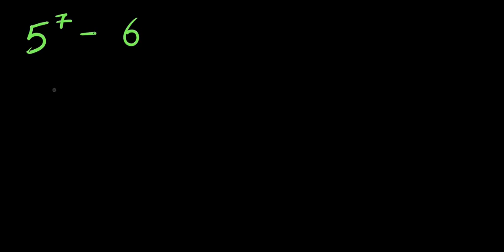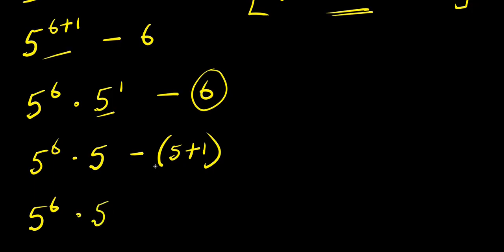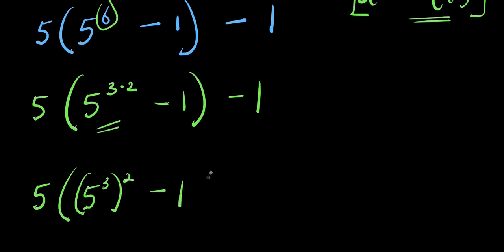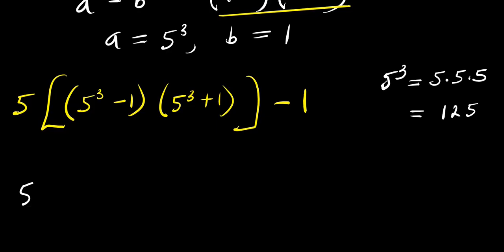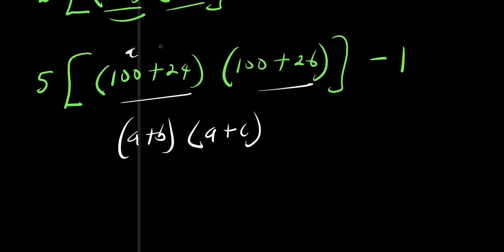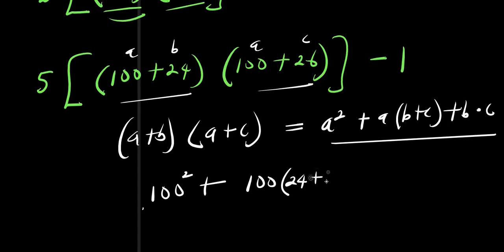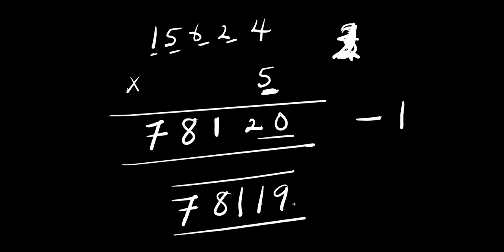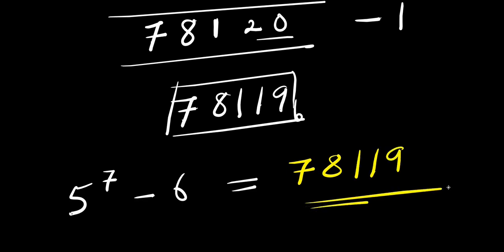OLYMPIADS || No Calculator Allowed